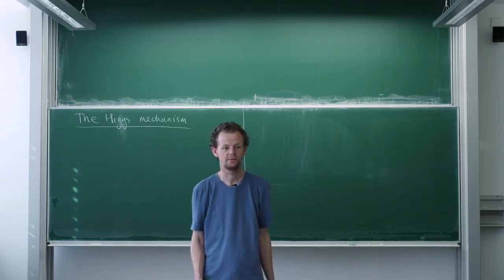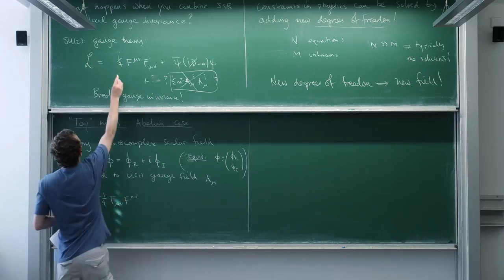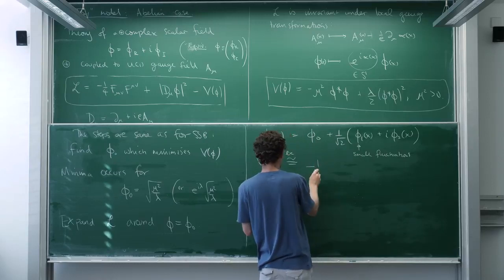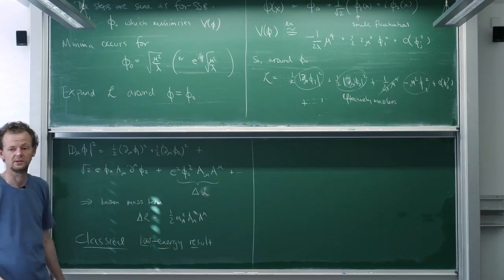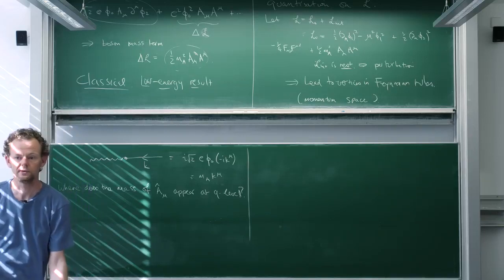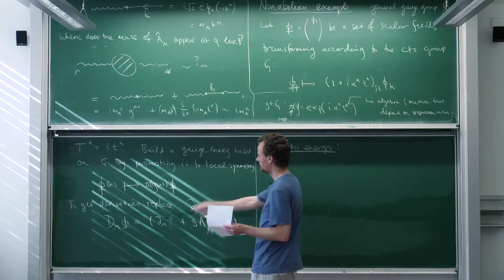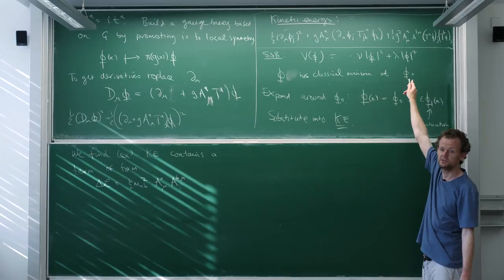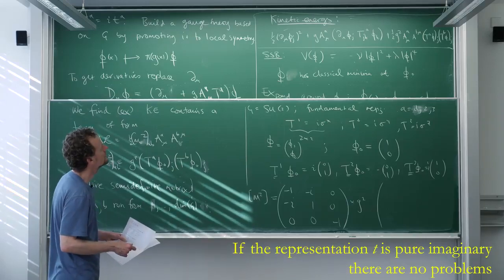Advanced quantum field theory, Lecture 17 - Higgs Mechanism